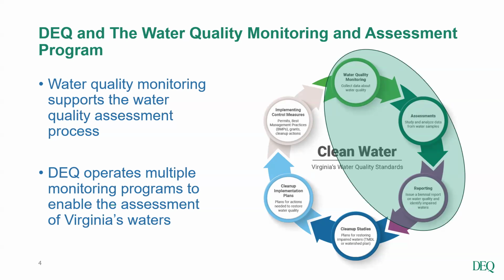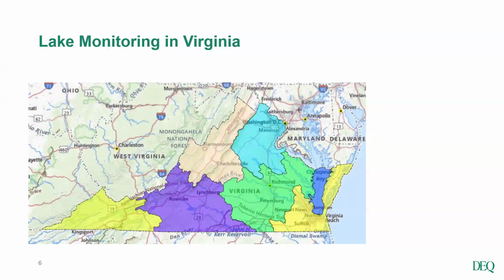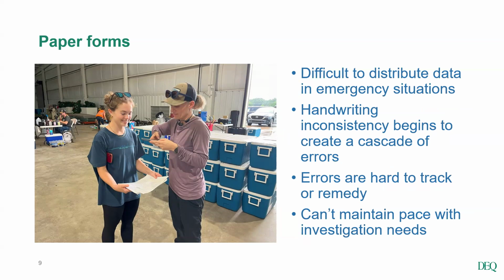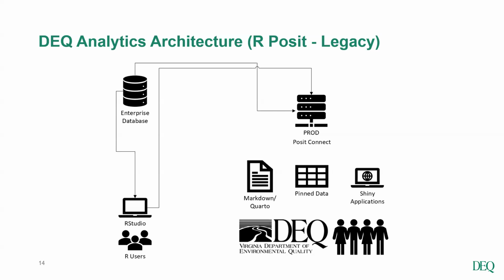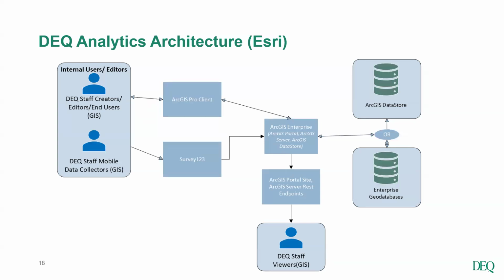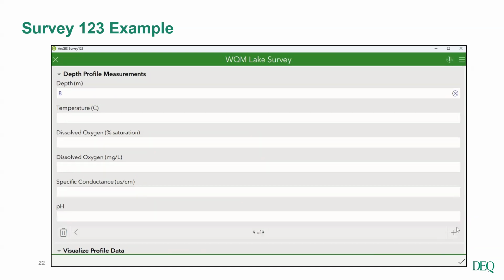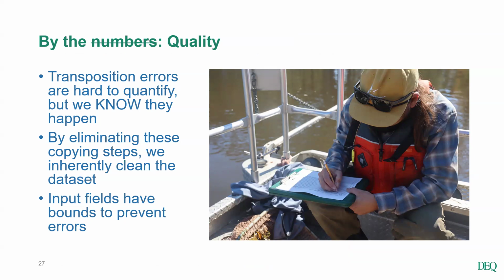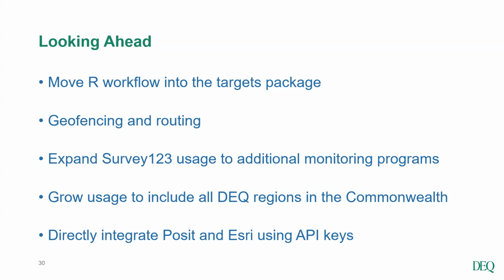From Paper to Pixels: Digitizing Water Quality Data Collection with Posit and Esri Integration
The Virginia Department of Environmental Quality (DEQ) is responsible for administering laws and regulations associated with air quality, water quality and supply, renewable energy, and land protection in the Commonwealth of Virginia. These responsibilities generate tremendous quantities of data from monitoring environmental quality, managing permitting processes across environmental media, responding to pollution events, and more. The data collected by DEQ requires management and analysis to gain insight, inform decision making, and meet legal and public obligations.

In this webinar, we will focus on the integration of our Posit and Esri environments to modernize data collection methods for water quality monitoring. We’ll begin with a review of historic water quality data collection processes. Then, we’ll present the architecture of these environments and describe how they were leveraged to modernize mobile data collection at DEQ.

Speakers

Joe Famularo - Analytics System Administrator
Maddie Moore - GIS System Administrator
Emma Jones - Water Monitoring Supervisor
Scott Hasinger - Water Monitoring Supervisor

Resources